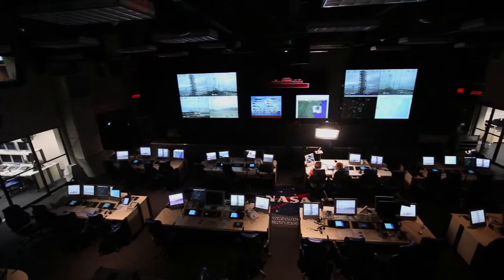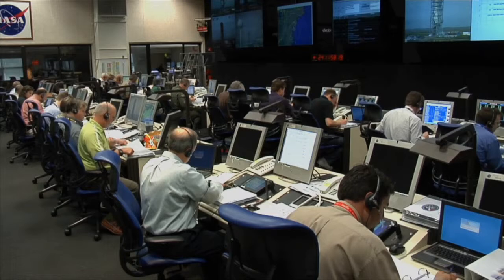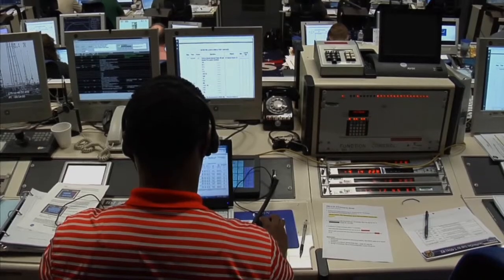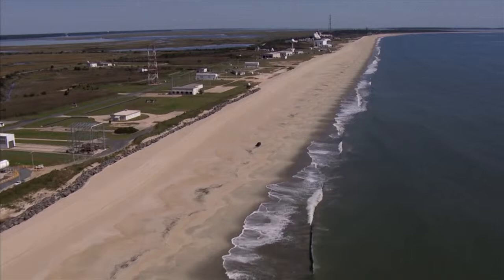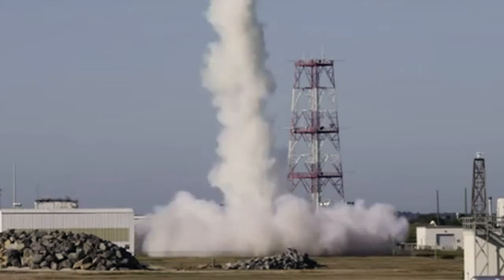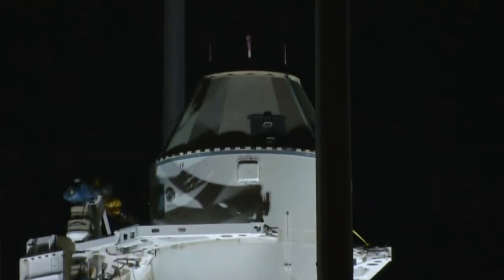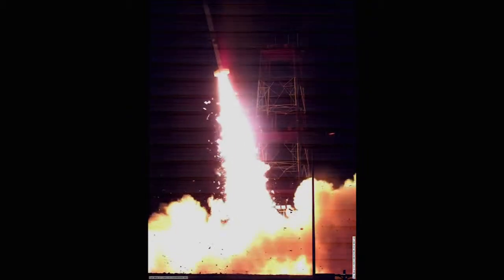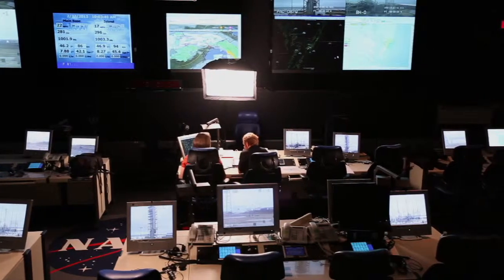NASA EDGE: Go, No Go for Launch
Sarah Daugherty, a Test Director at NASA Wallops Flight Facility.